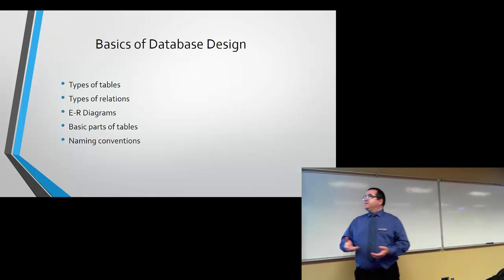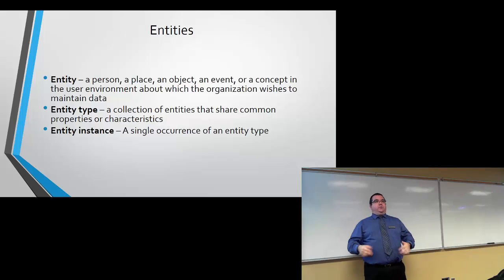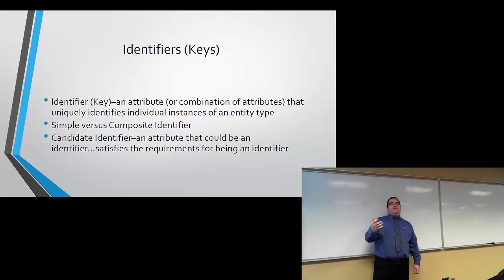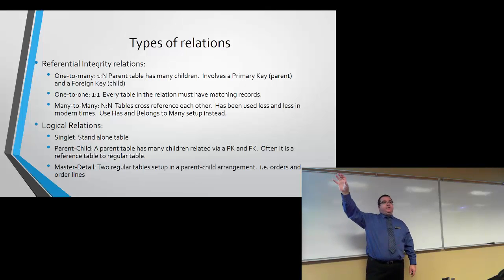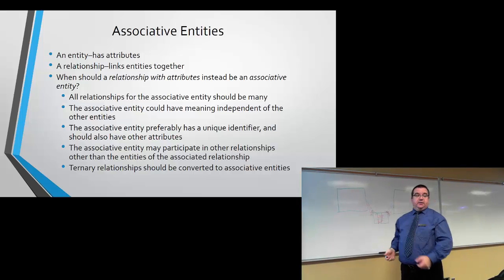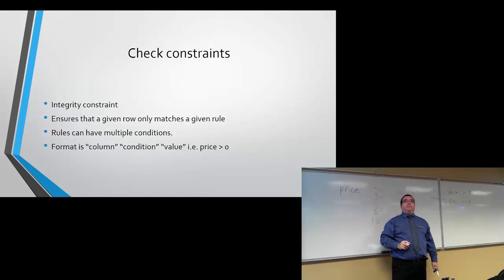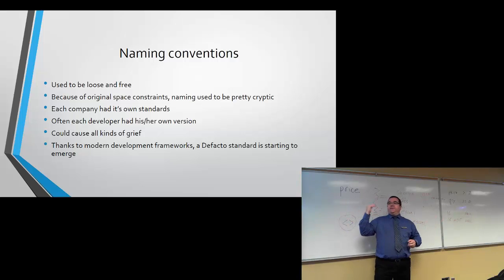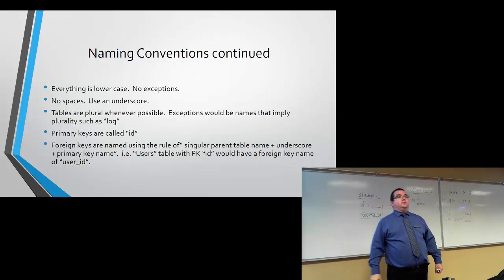CST8215 16F - Section 300 - Week 2